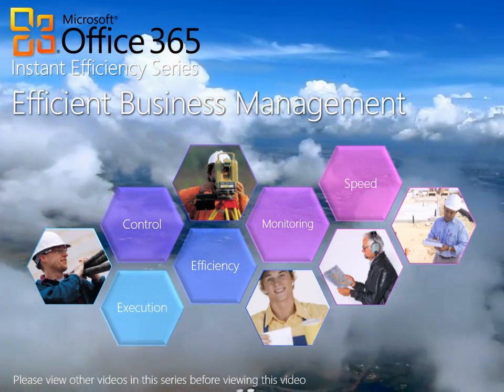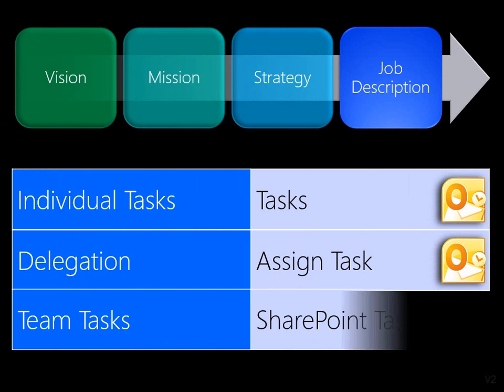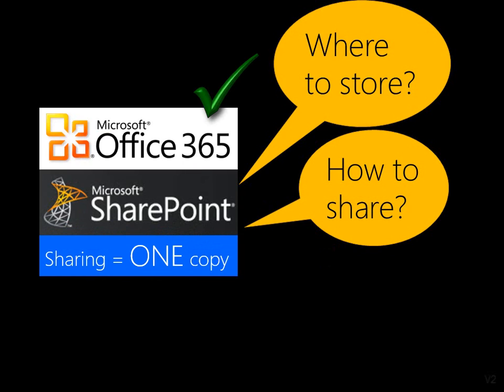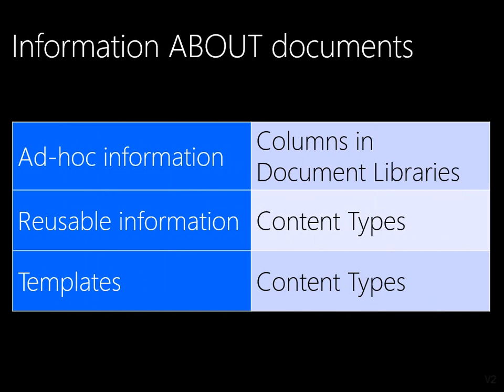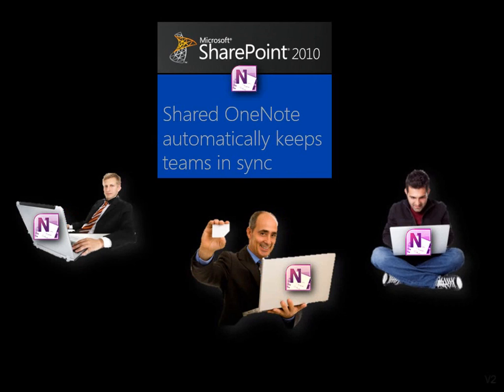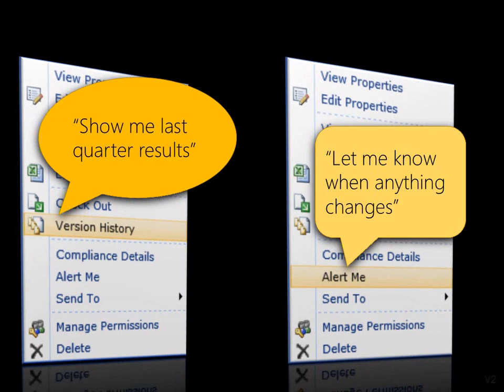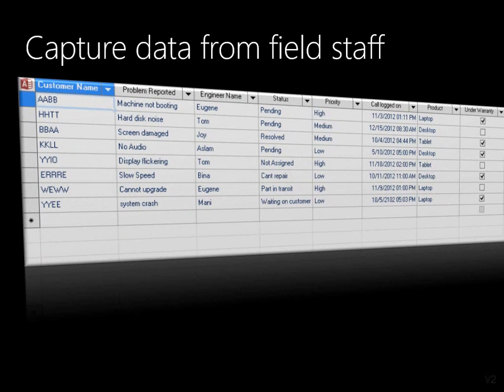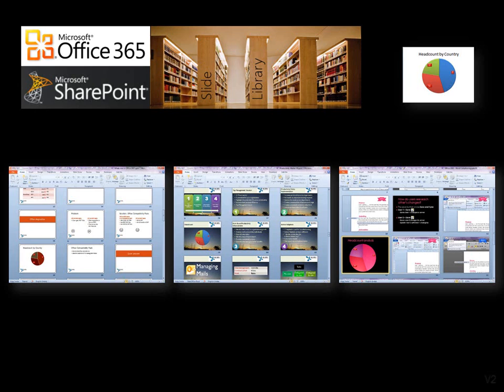SharePoint Part 15 Efficient Business Management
Understand how to execute your vision efficiently using SharePoint, Lync, Outlook and Office 365. This video is a summary of the SharePoint series.